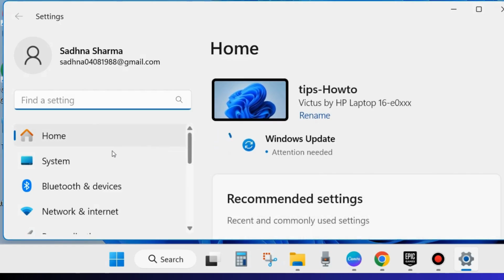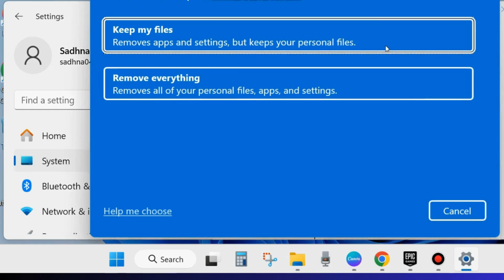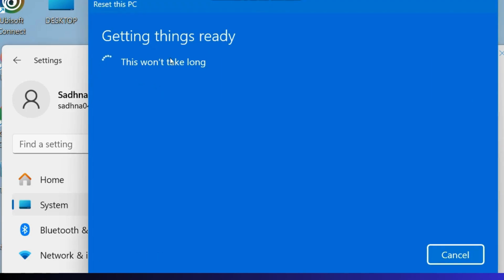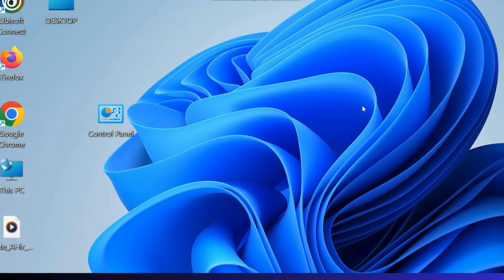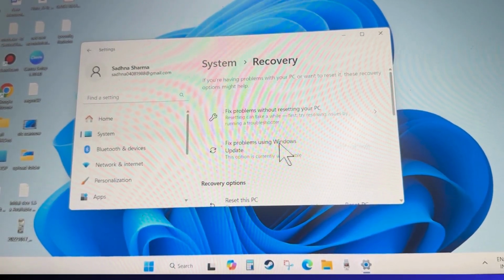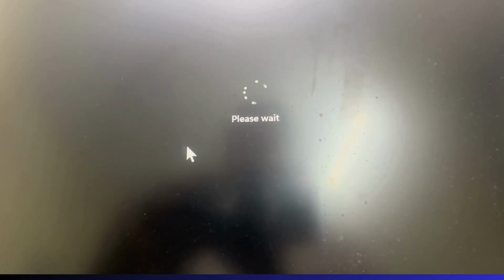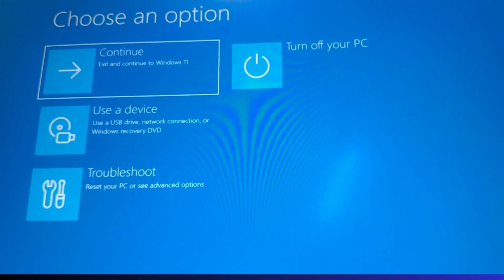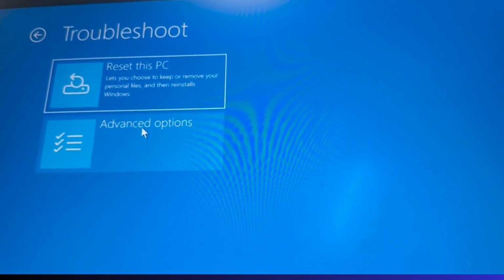Windows Reset Guide: Keep Your Files and Apps Intact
How to Factory Reset Windows preserving files and Apps on Windows 11 / 10